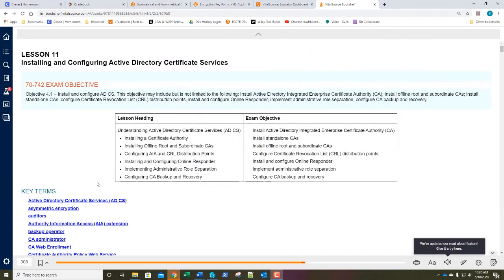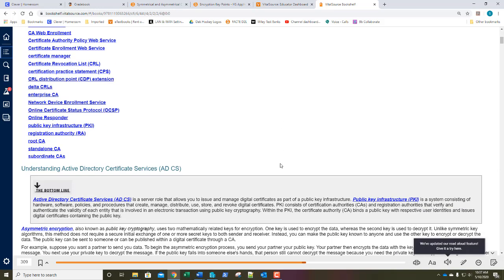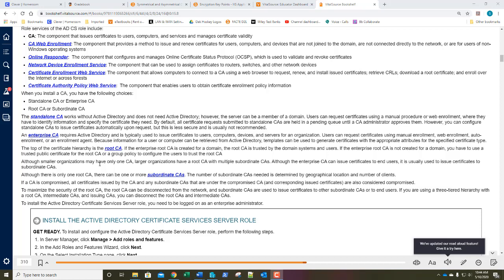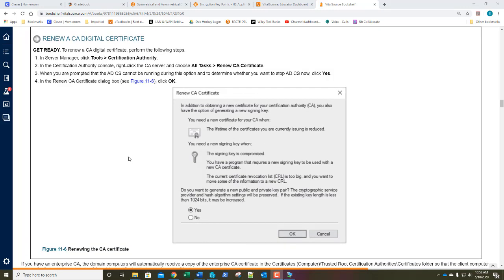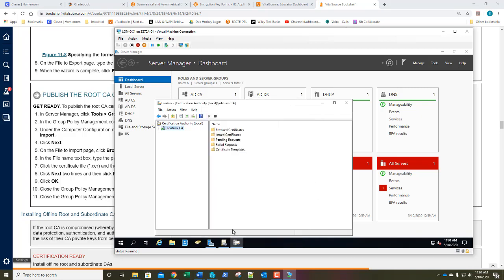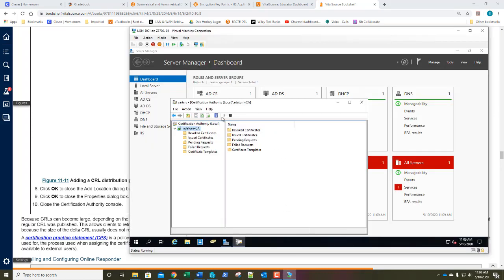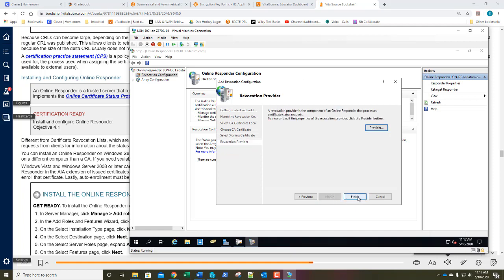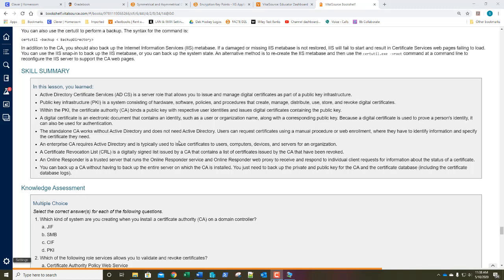70-742 Lesson 11 Installing and Configuring Active Directory Certificate Services